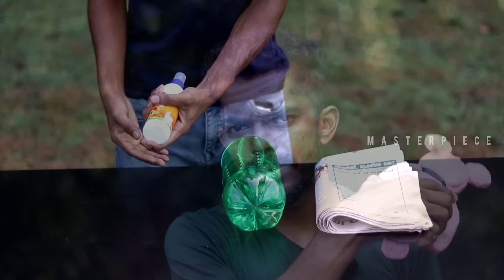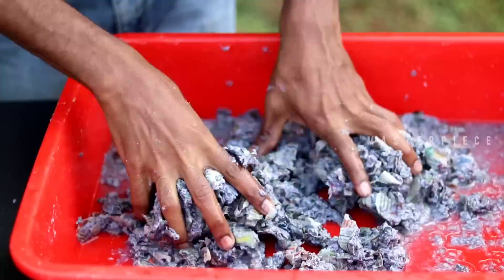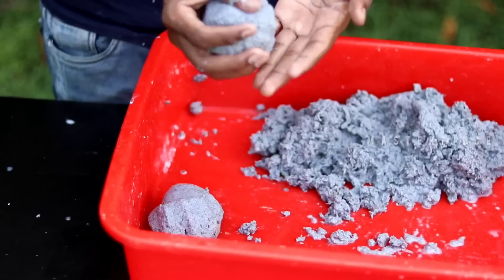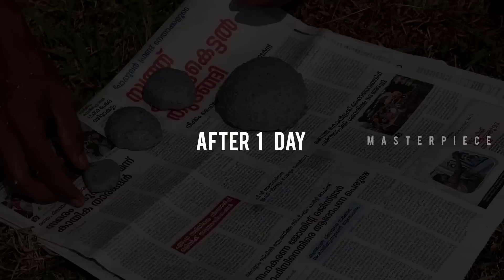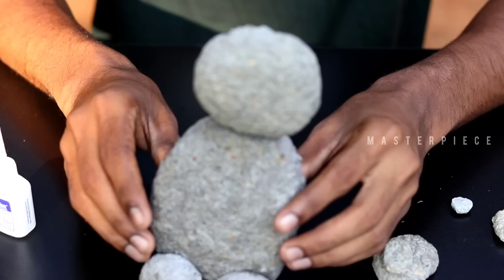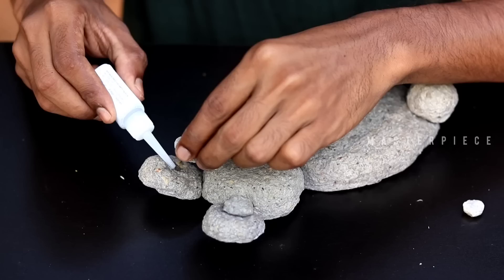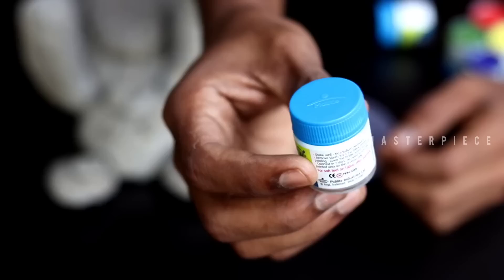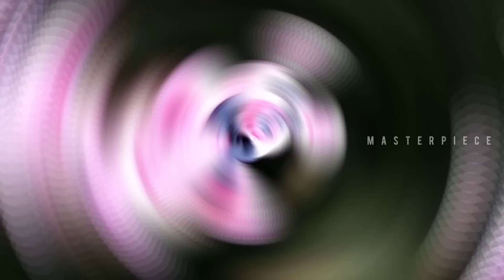പഴയ പത്രം ഉണ്ടോ? 😳 കിടിലൻ ട്രിക്ക് ഇതാ...Papper Teddy Making